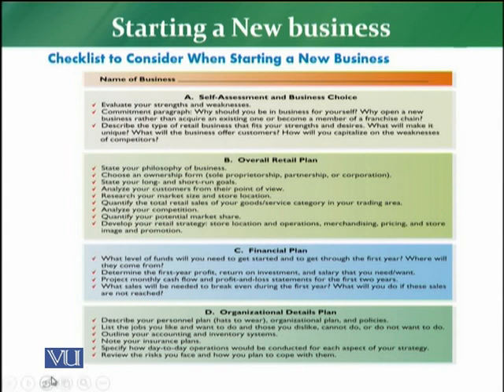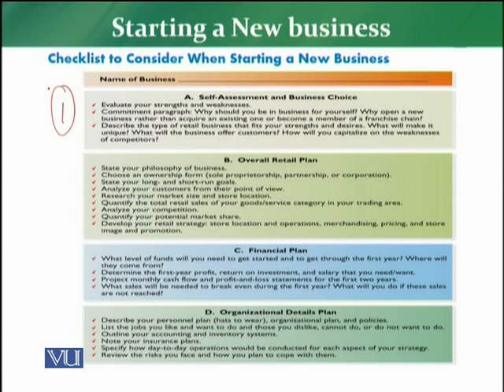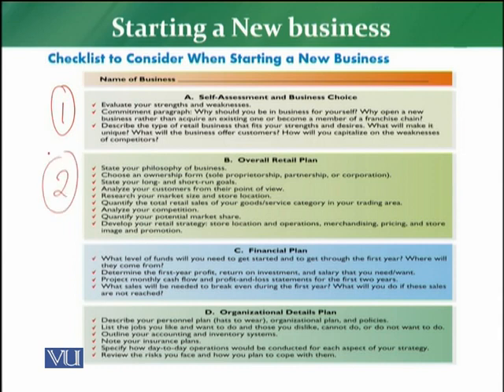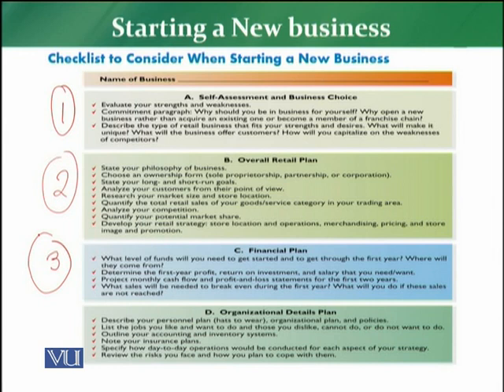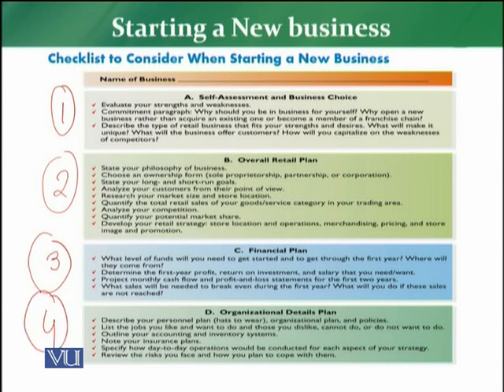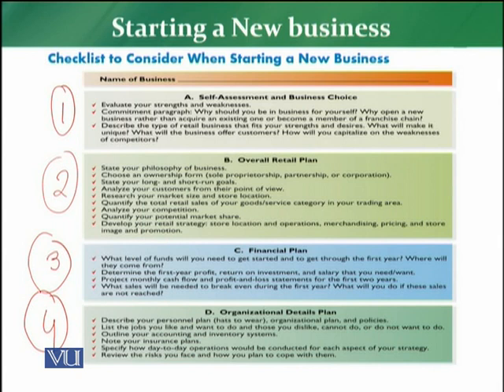MKT726_Topic192 | Retail Management